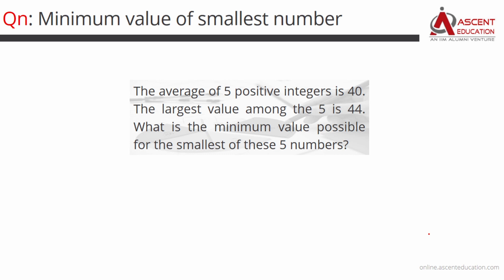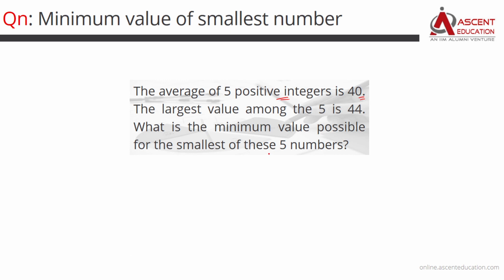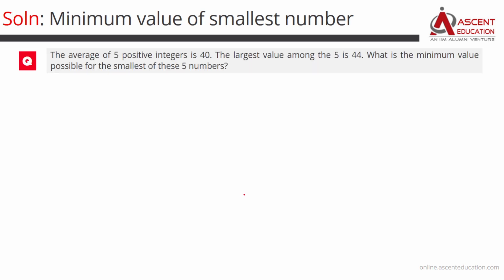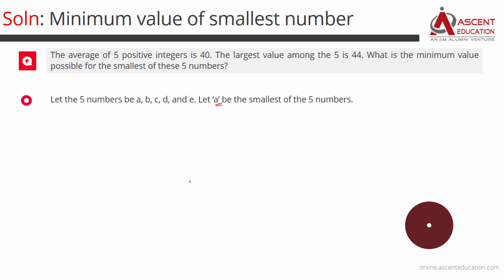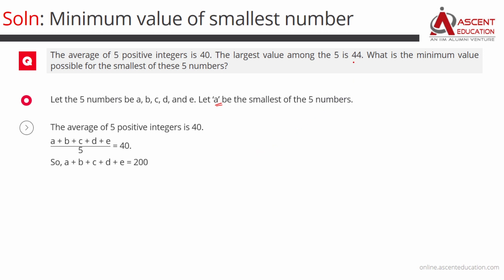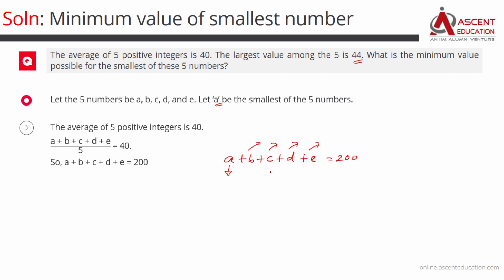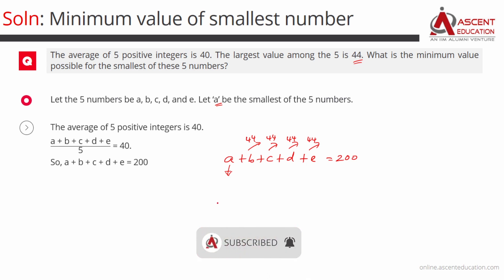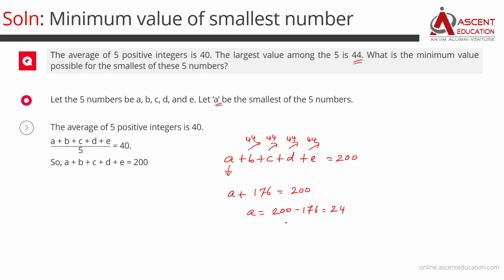TANCET MBA Practice Question | Averages Question Bank | Minimum Value | TANCET Online Course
(In Tamil and English) TANCET Online Coaching | Averages Minimum Value | TANCET MBA | Online TANCET Classes | Quant Sample Question

In this video, we solve a TANCET practice question where the average of 5 positive integers is given and we have to calculate the minimum value possible for the smallest number.

Question
The average of 5 positive integers is 40. The largest value among the 5 is 44. What is the minimum value possible for the smallest of these 5 numbers?